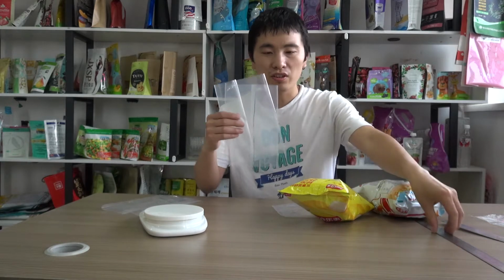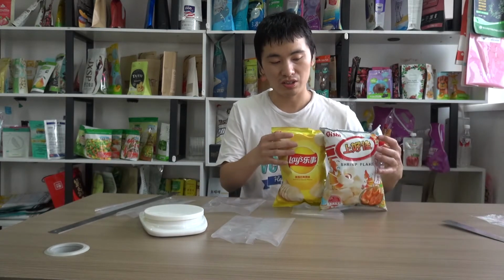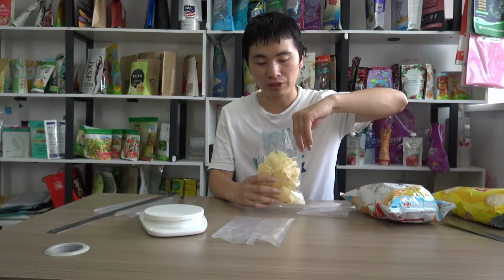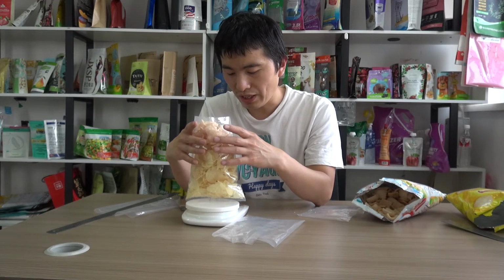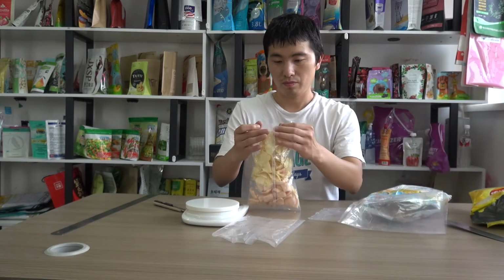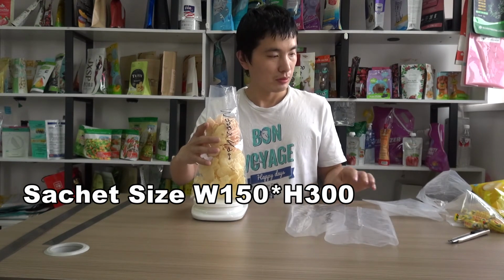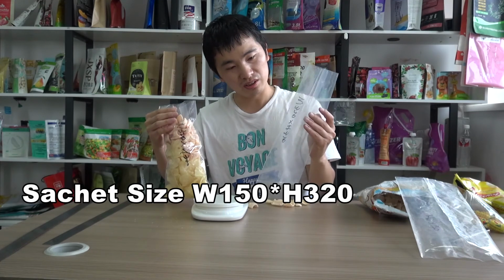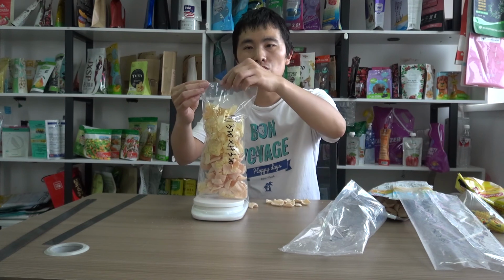TLEN114 Test on the sizes for roll foil for 100g potato chips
Test on the sizes for roll foil for 100g potato chips